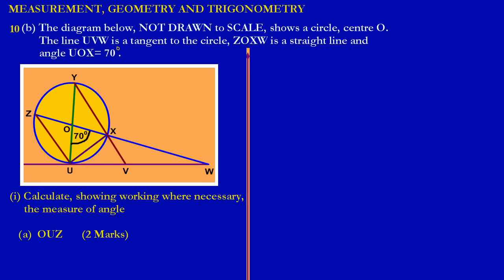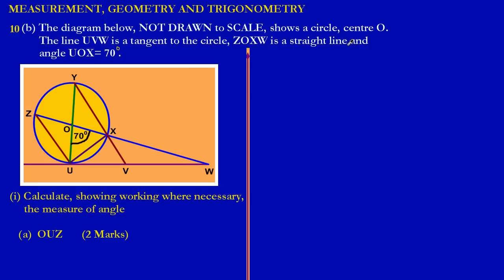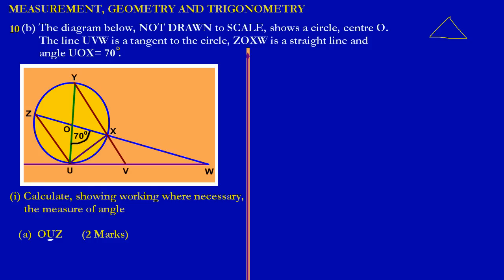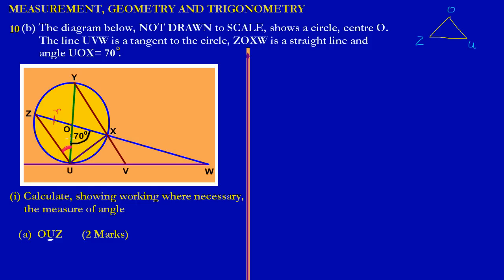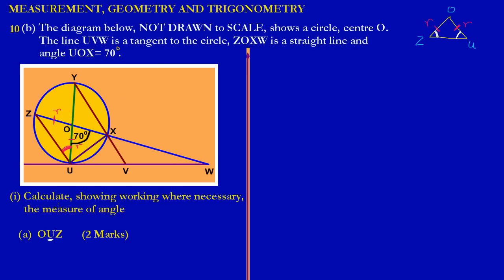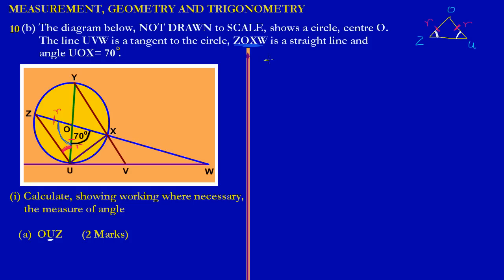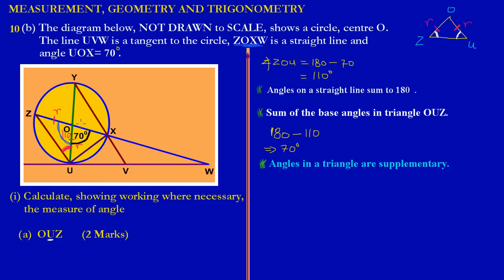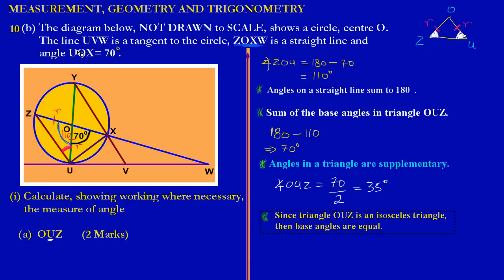CSEC CXC Maths Past Paper Question 10b(i)(a) May 2012 Exam Solutions (Answers)_ by Will EduTech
Measurements, Geometry and Trigonometry: Section 2 question 10b(i)a
Using geometric reasons and theorems of the circle to find angle OUZ. Taken from CXC CSEC Math Exam Paper 2 Question 10b(i)(a) May 2012.